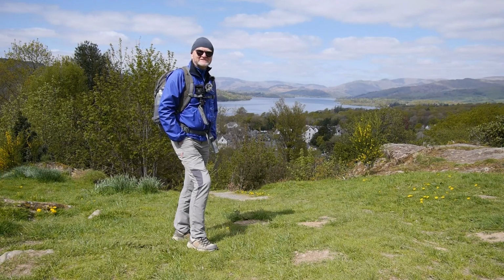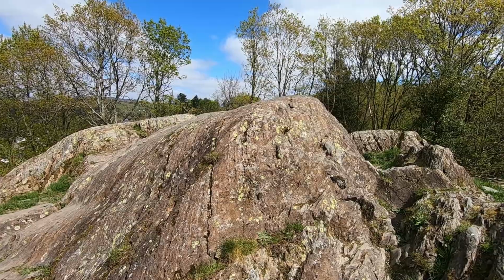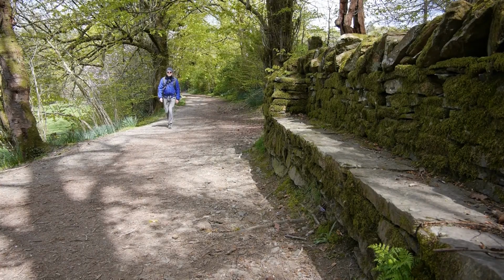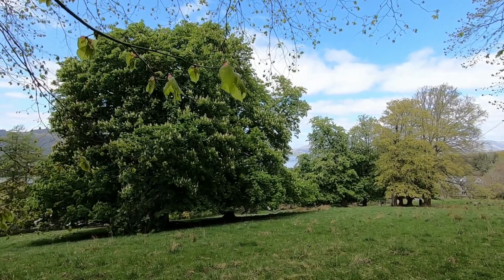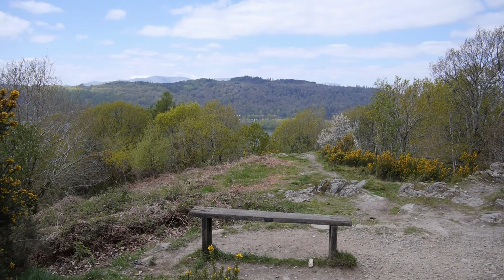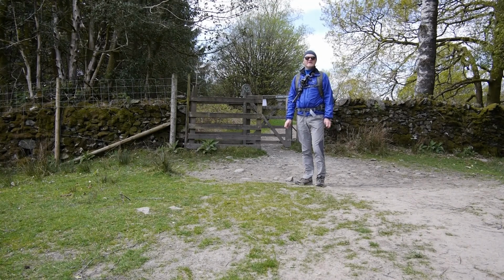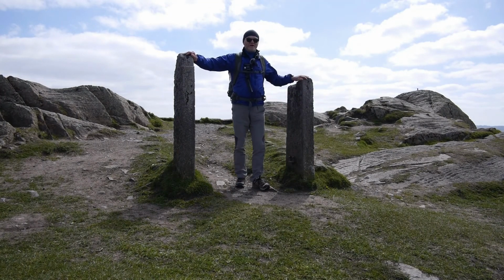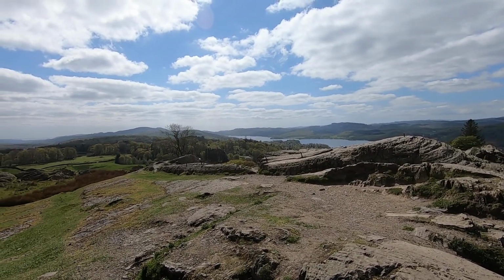Wainwright Walks wi'a Local Lad Brant Fell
A short walk up Brant Fell including a Visit to Post Knott and Biskey Howe on the way. This walk is highly recommended to anyone visiting Bowness, with  a couple of hours to spare! A fantastic view from both Biskey Howe and Brant Fell, sadly the view from Post Knott has become obscured with trees over the years.
Cheers Alistair